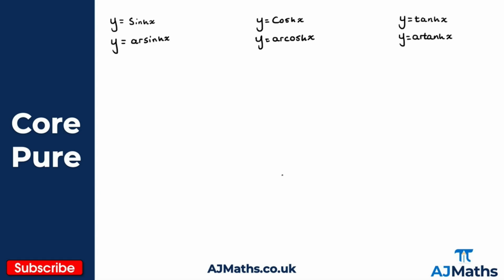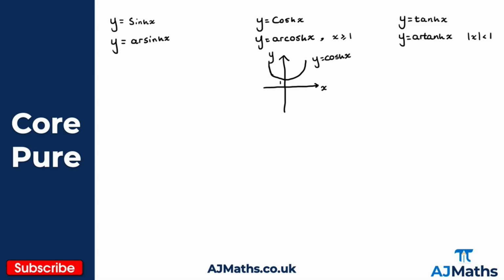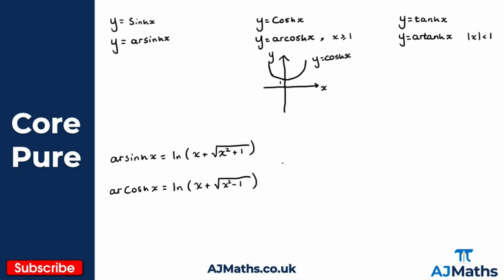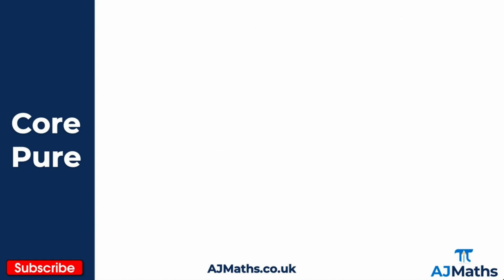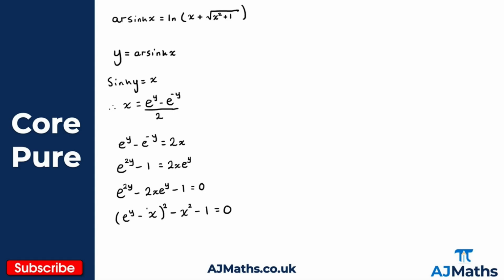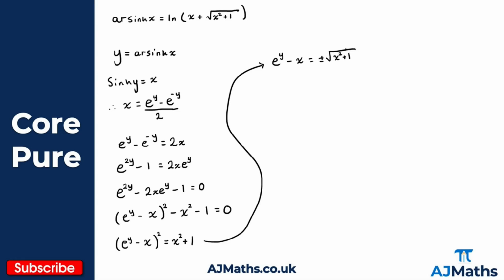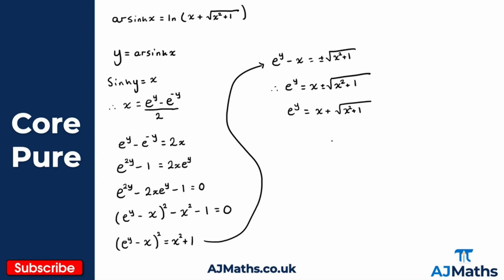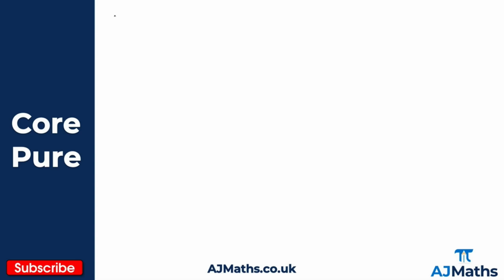A Level Further Maths | Core Pure | Inverse Hyperbolic Functions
In this lesson, we will take a look at the inverse hyperbolic functions for Core Pure 2 from Edexcel A-Level Further Maths. This is part of the Edexcel A-Level Further Maths Core Pure 2 module. Perfect for Edexcel, OCR, AQA, and other UK exam boards.

Timestamps: